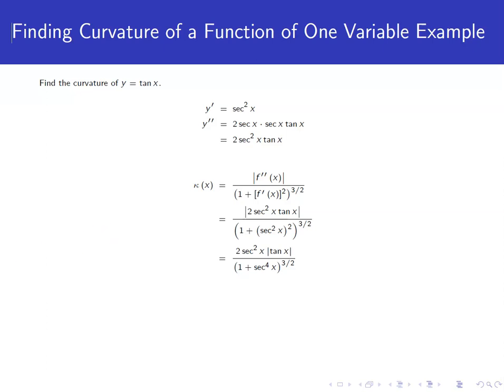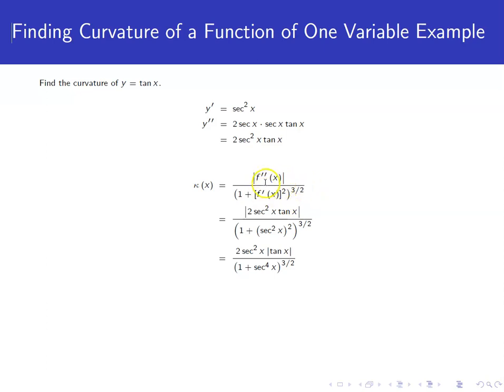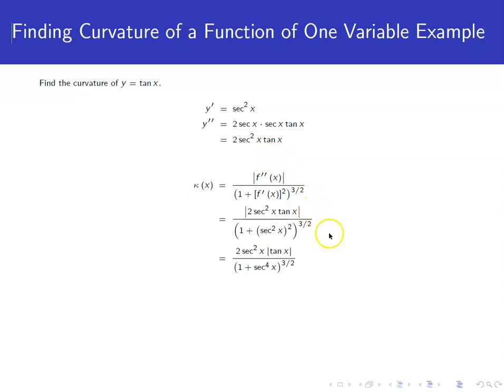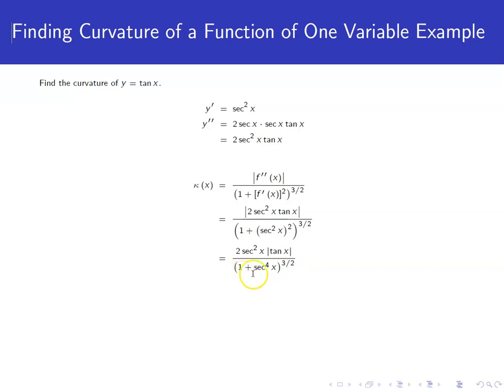Finding Curvature of a Function of One Variable Example